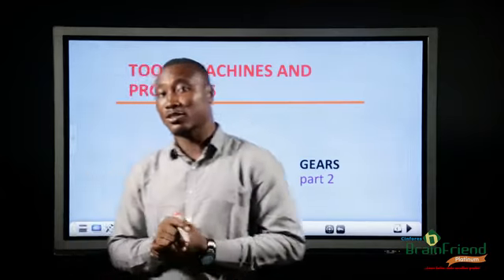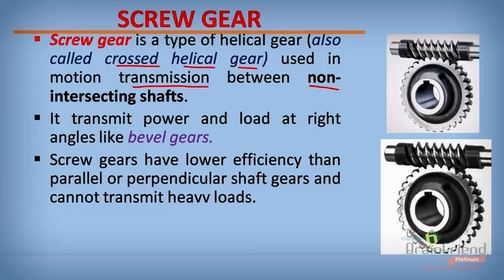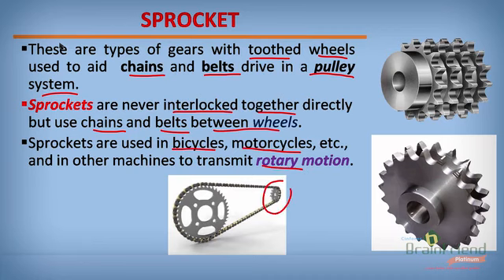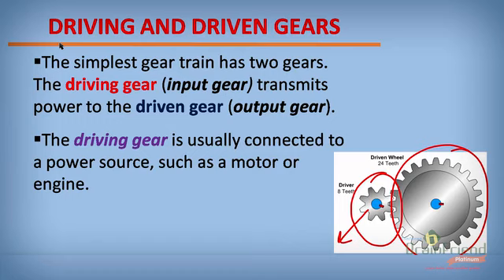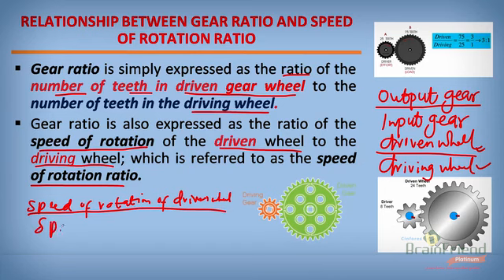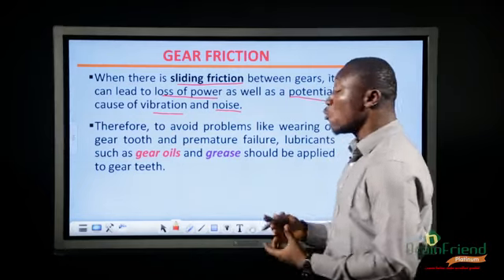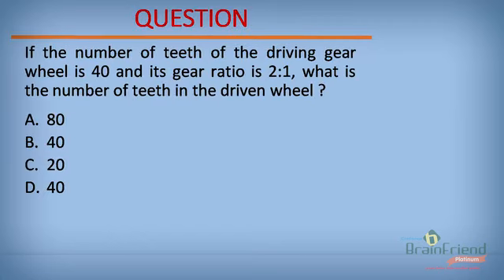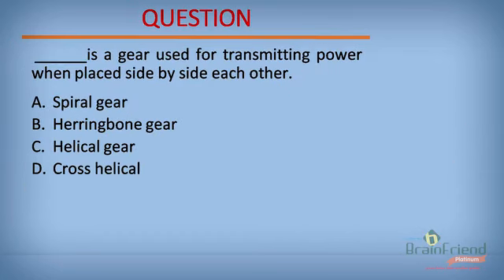Gears - Part 2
Class: JSS2
Subject: Basic Science and Technology
Theme: Tools, Machines and Processes
Topic: Gears (part 2)